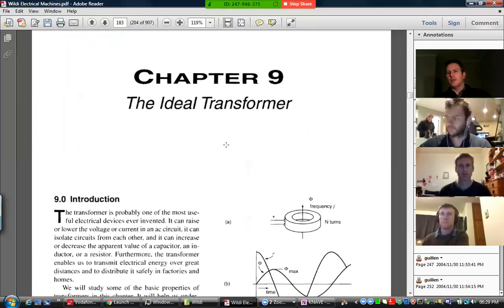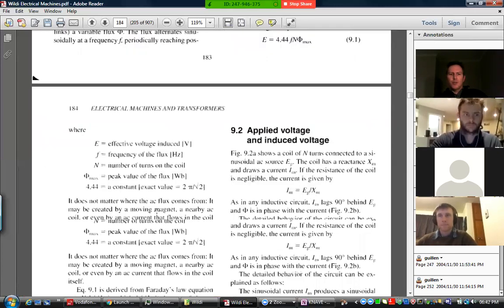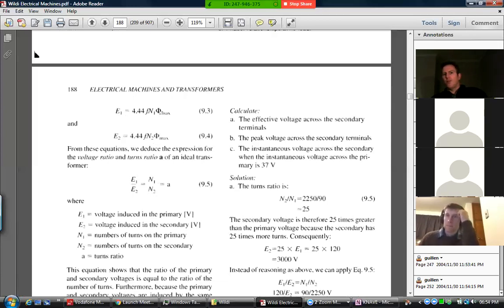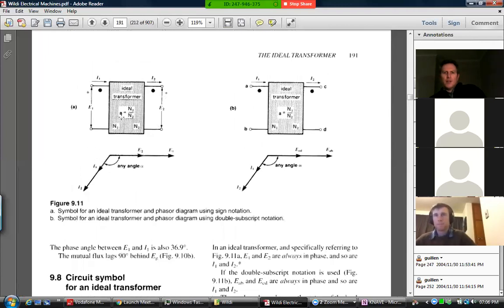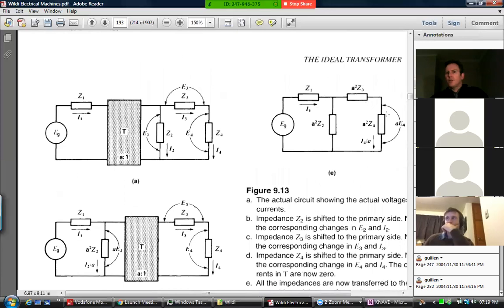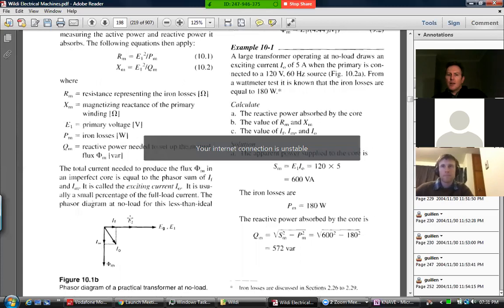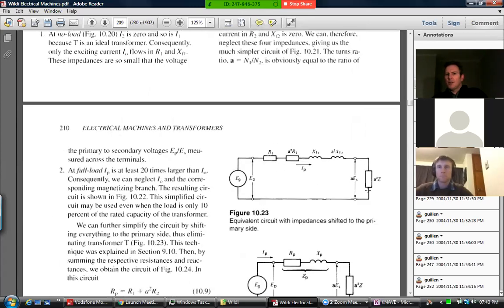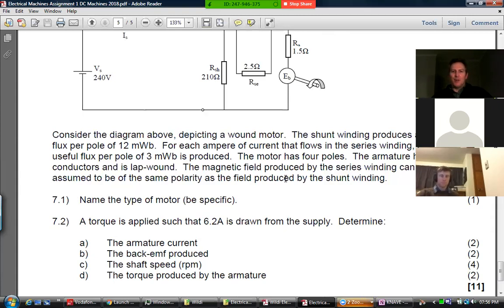Week5 20 Aug 2018 Electrical Machines Ideal Transformers